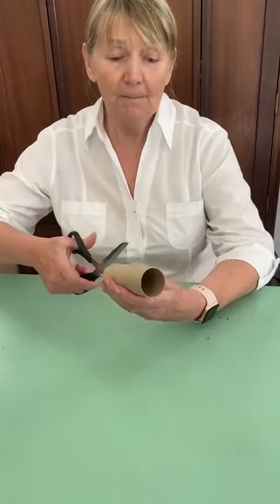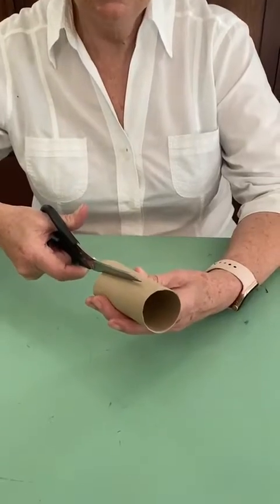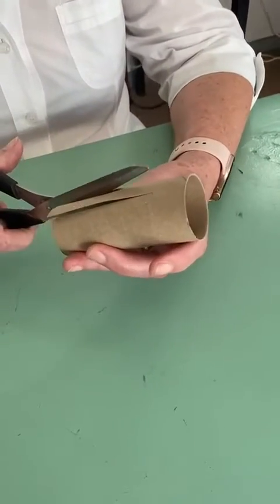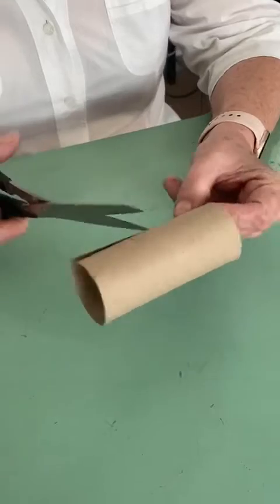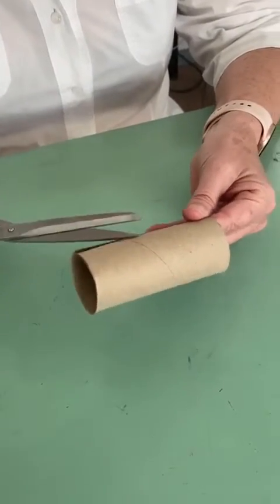Make a Magnifying glass from a toilet roll inner Soekie Sandra Krog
Easy art : quick easy props.